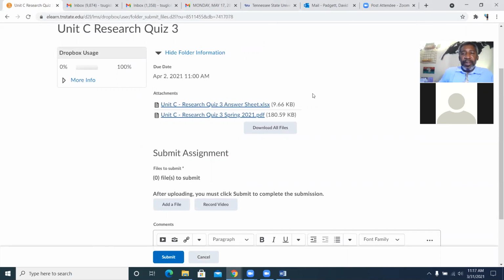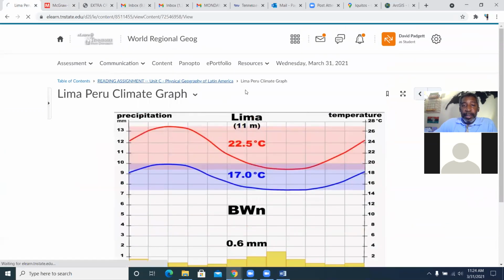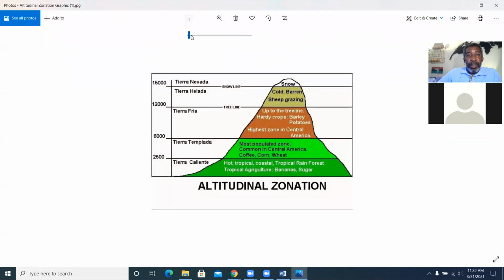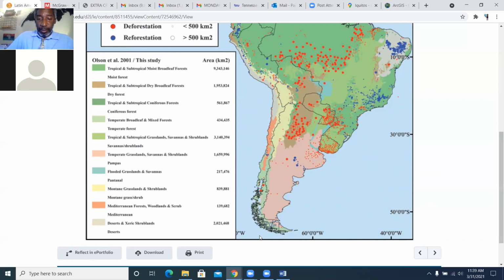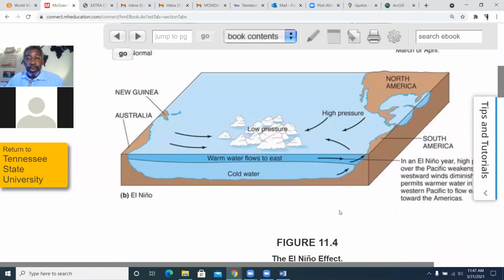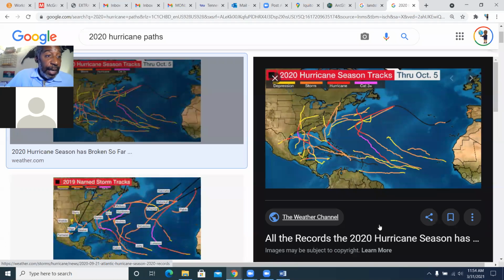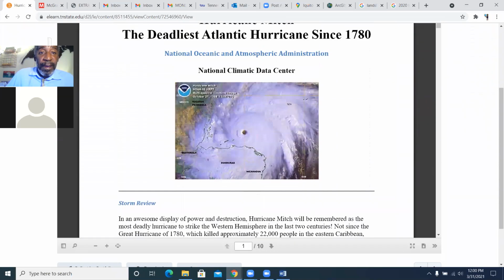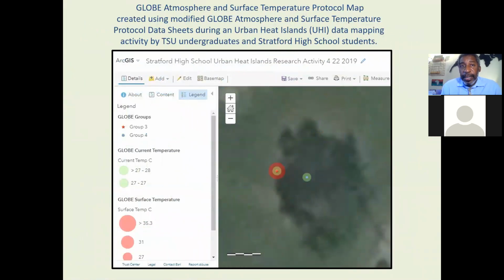World Regional Geography 1010 98 B 3 31 2021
Lecture Recording - World Regional Geography 1010 98 B 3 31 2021 - Dr. David A. Padgett